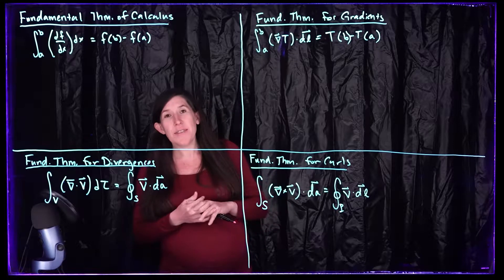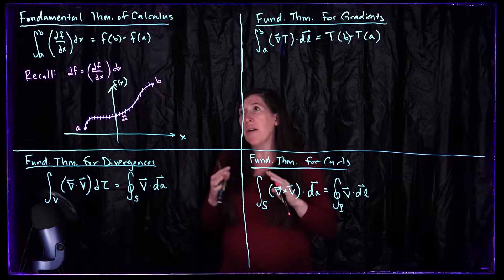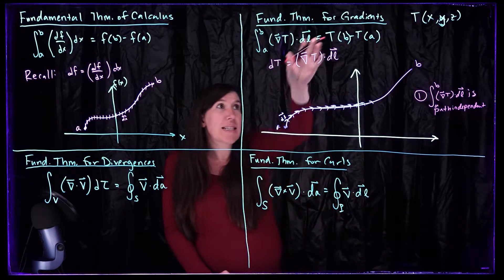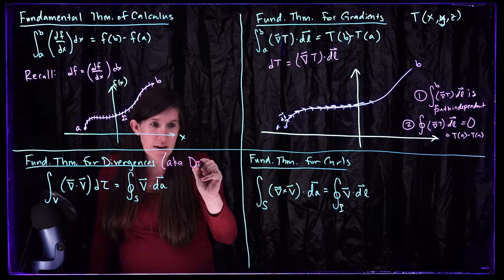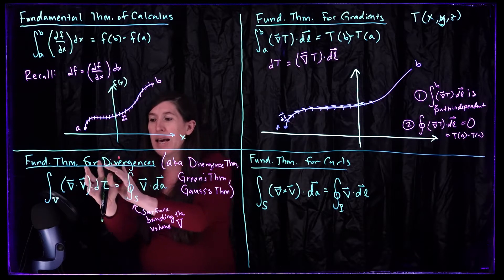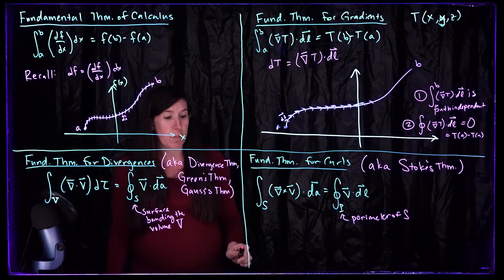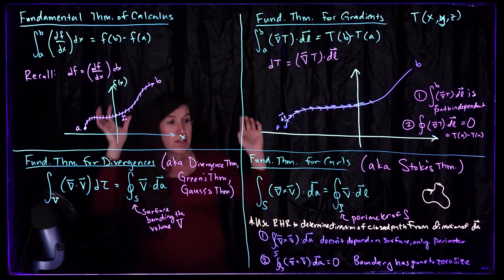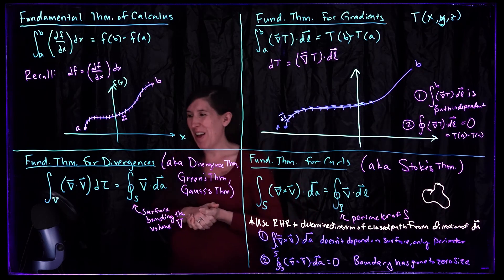The Fundamental Theorem for Gradients, the Divergence Theorem, and Stoke's Theorem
In this video, we see generalizations of the Fundamental Theorem of Calculus, for the case of line, surface, and volume integrals. These are referred to as Fundamental Theorem for Gradients, the Divergence Theorem, and Stoke's Theorem, respectively.